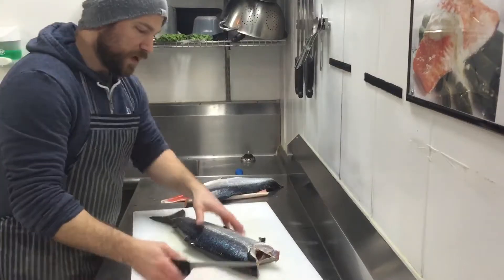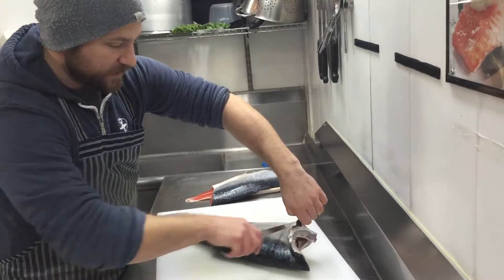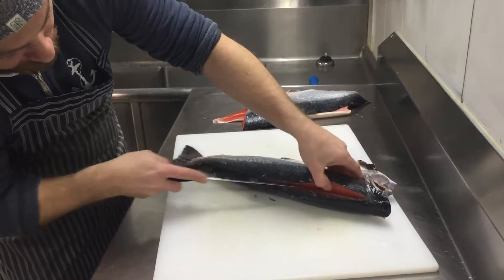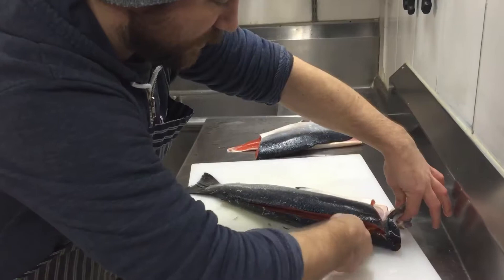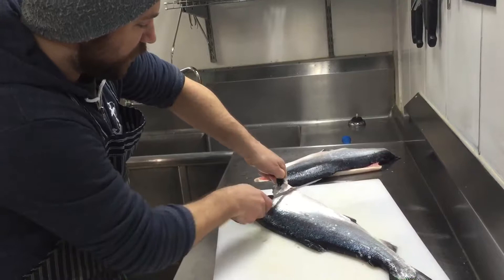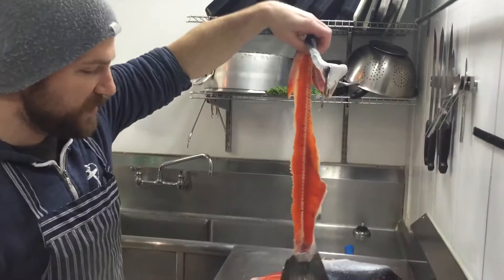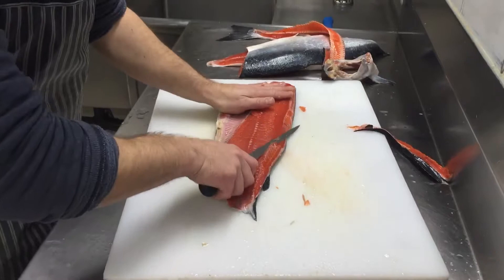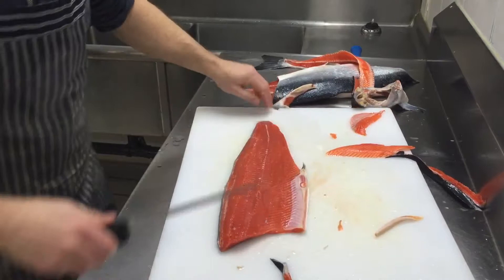How to Fillet a Salmon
This video shows you Fisherman's Market fishmonger Cory Siegner skillfully filleting a Queen Charlotte wild Coho. He will go through his technique to not only assure a great end product but also a great recovery of meat off the bone.

Want to learn more about healthy, sustainable seafood, and where that seafood comes from? Sign up to our mailing list to hear about our latest catch and our latest deals as they come in off the boat